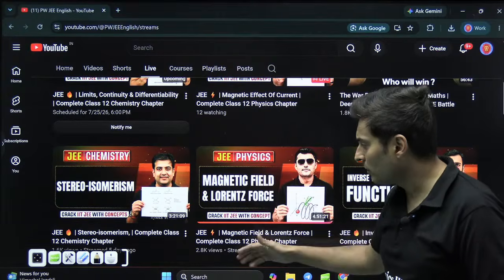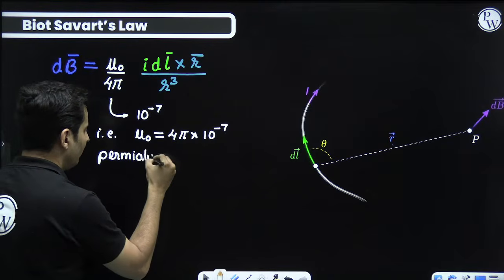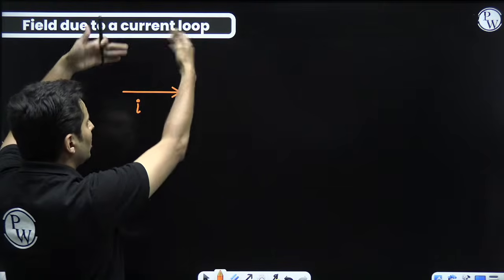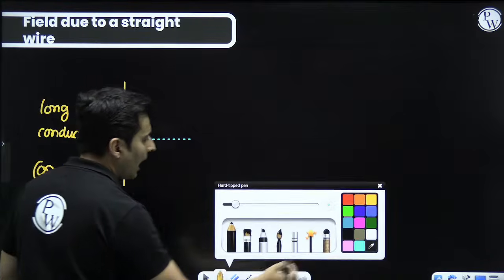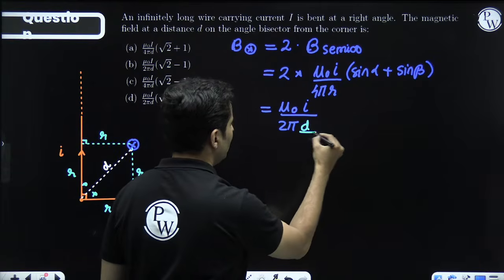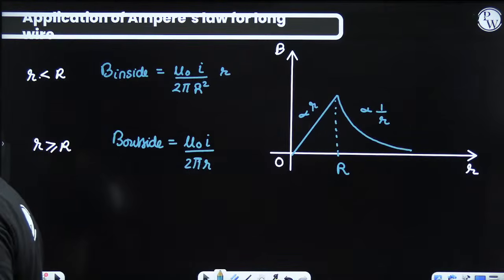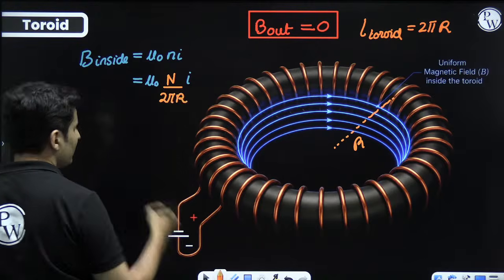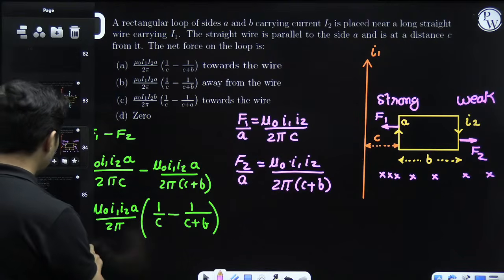JEE ⚡ | Magnetic Effect Of Current | Complete Class 12 Physics Chapter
🎯Click Here to Enroll in👇
📞Scan the QR & join our WhatsApp channel to get the Notes PDF:
⚡ Magnetic Effects of Current is one of the most important chapters in Class 12 Physics for JEE aspirants!

In this complete chapter session, Shreyas Sir explains the full concepts of Magnetic Effects of Current in a simple, step-by-step way for Class 12 and JEE preparation.

0:00 Introduction
3:01 The True Nature of Magnetic Field
21:03 Oersted’s Experiment
43:44 Magnetic Field Due to a Circular Coil
1:02:06 Numerical Practice: Concentric Loops
1:20:52 Magnetic Field Due to a Straight Wire
1:34:39 Numerical Practice: Parallel Wires
1:47:55 Magnetic Field: Bent Wire at Right Angle
2:01:16 Ampere’s Circuital Law
2:17:41 Magnetic Field Inside a Solid Conductor
2:25:45 Numerical Practice: Coaxial Cylinders
2:34:00 Solenoid and Toroid
2:57:15 Numerical Practice: Solenoid and Toroid
3:06:52 Current Sheet
3:07:44 Force Between Two Parallel Currents
3:21:27 Conclusion and Homework

🔥 Build a strong Physics foundation and score better in JEE with this complete chapter revision.